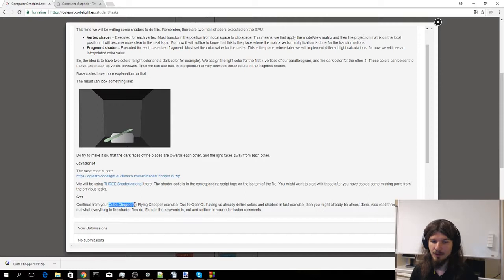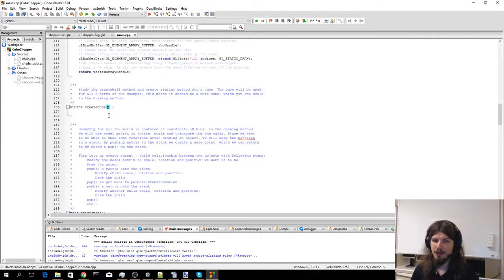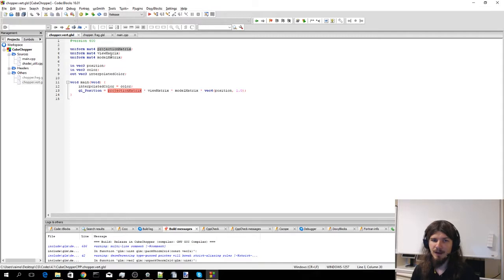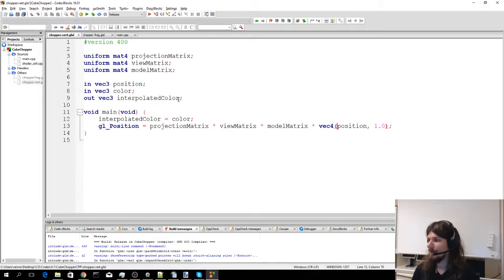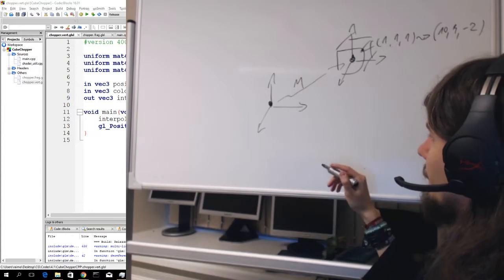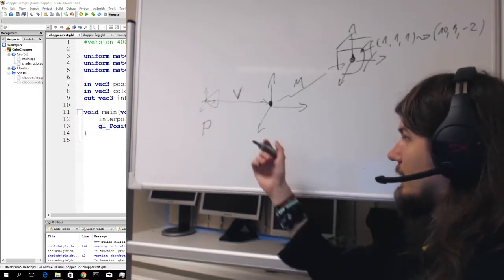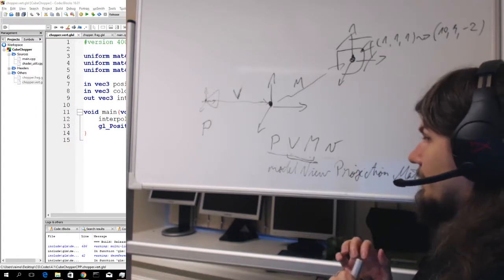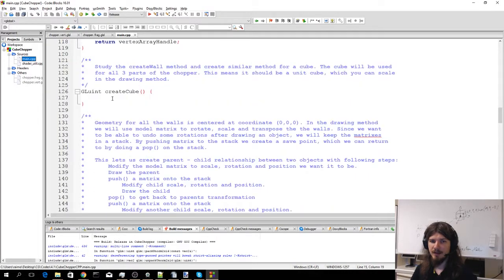4.1. Shader Chopper - CPP (pre-2024)